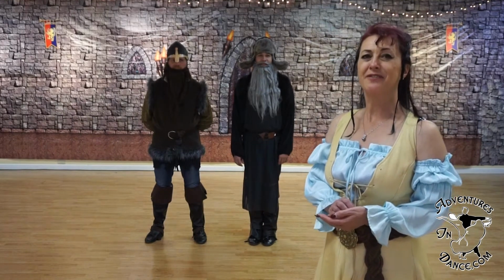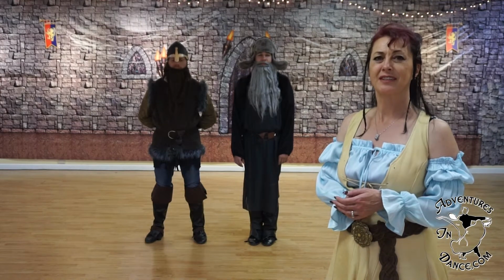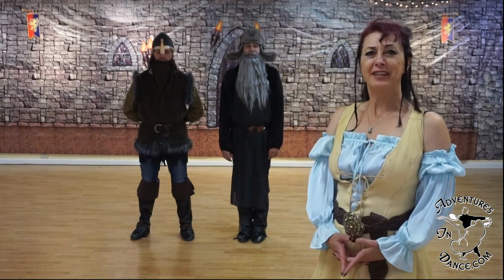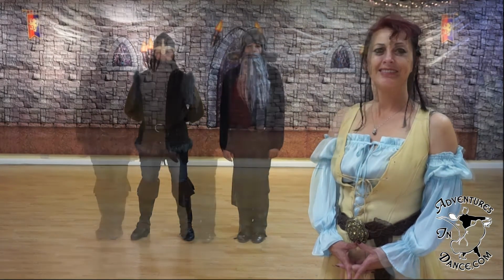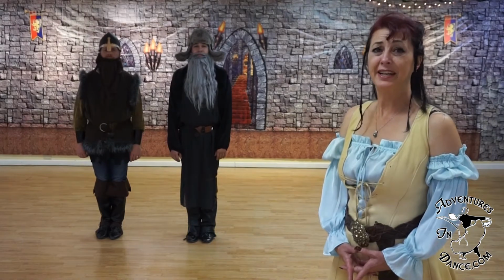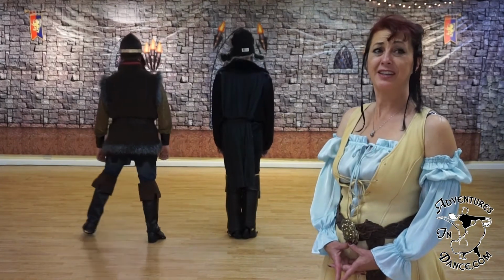Master How to Viking Fire Dance with Lord of the Rings Dwarves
Get ready to learn the ancient dance of the Lord of the Rings Dwarves Viking Fire Dance! In this mesmerizing tutorial, we'll teach you the steps and moves to perform this epic and fiery dance. Impress your friends at your next party or cosplay event with these unique and entertaining dance moves.

Learn how to dance the Viking firedance with JRR Tolkien Lord Of The Rings and Hobbit Dwarves for the dances of Middle Earth Created for Westercon as part of the series Historically Accurate Princess Dances. Have fun learning howto dance like a Dwarf inspired by LOTR. Follow along as we break down each step and master the art of the Dwarves Viking Fire Dance!

Chapters

00:00 Dwarves Dancing Viking Fire Dance
00:45 Introduction/History
01:40 Steps
02:47 Demonstration

The song by your tube common license is “Tryzna” By Stary Olsa